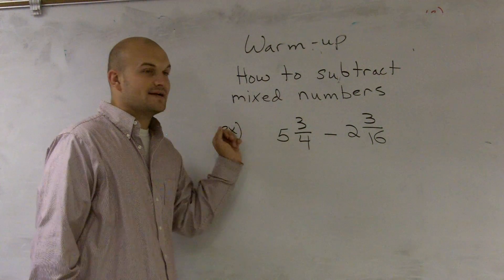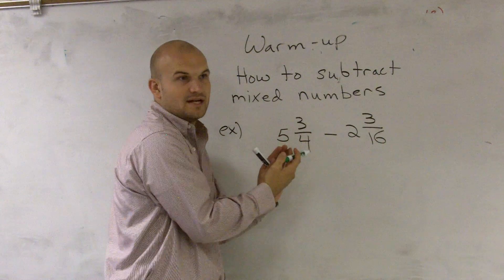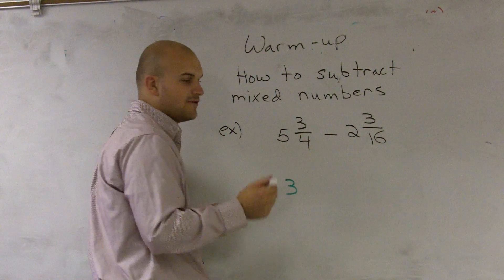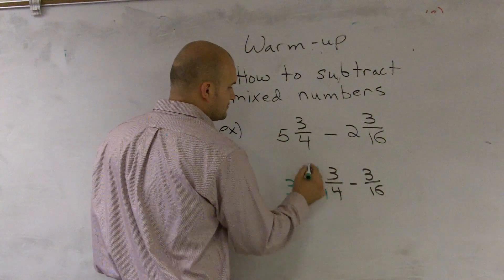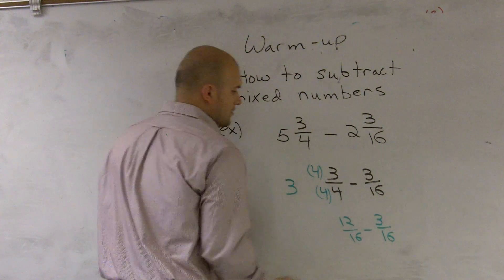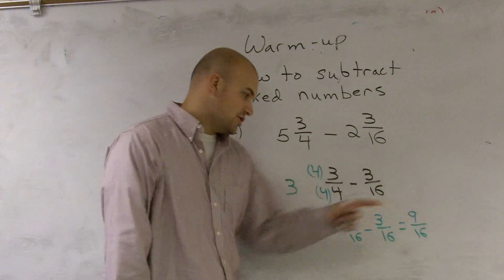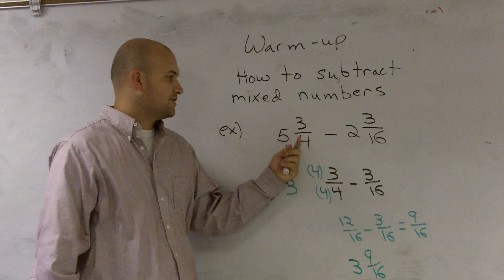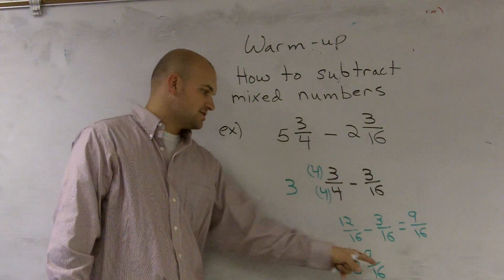Subtracting two mixed numbers - Math Practice - Tutoring Online